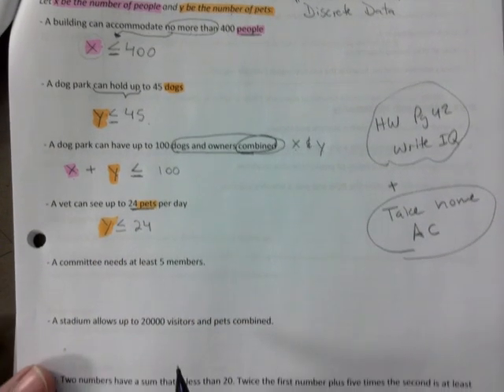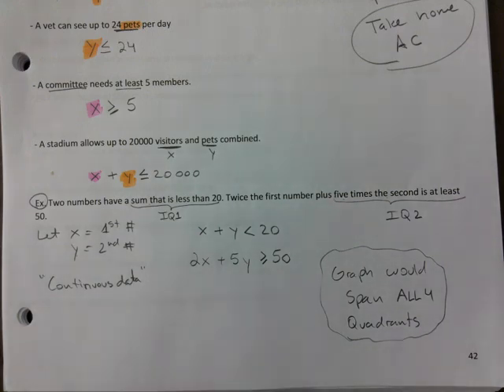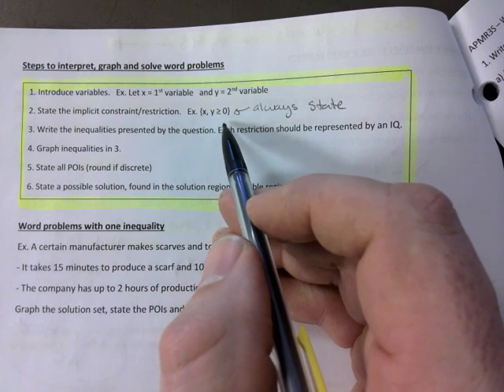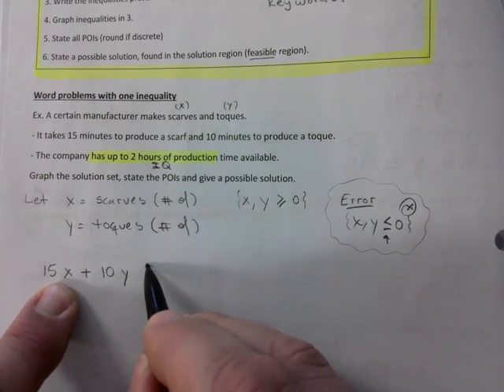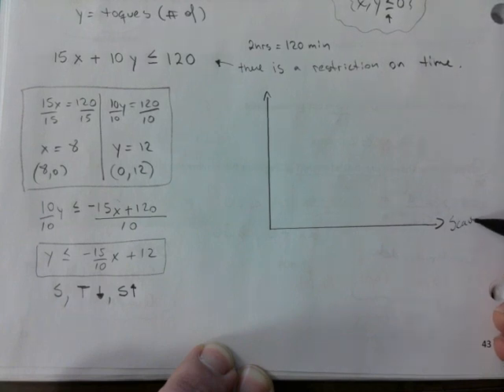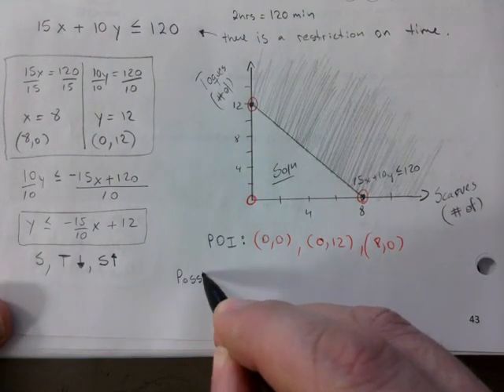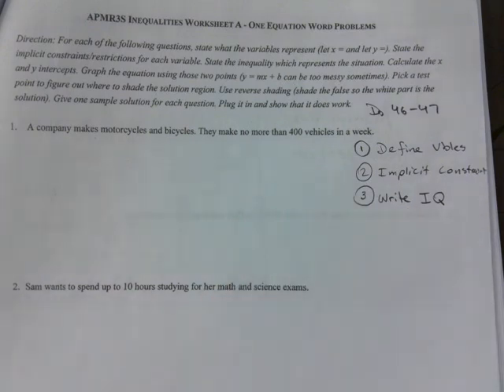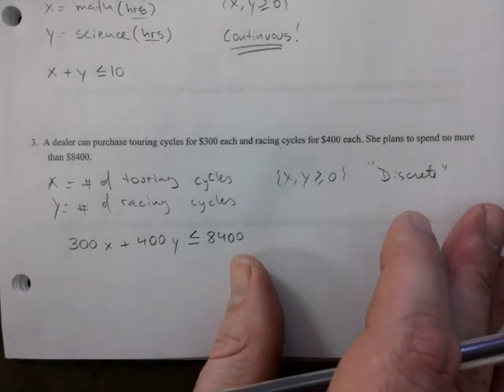APMPR3S CH 6 WORD PROBLEMS CONTD